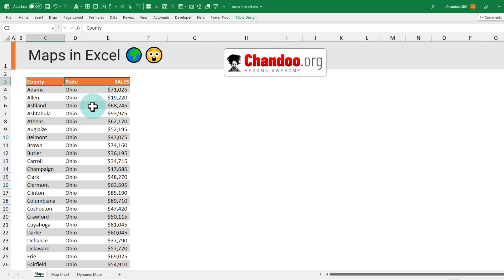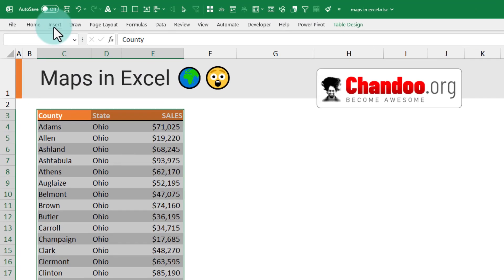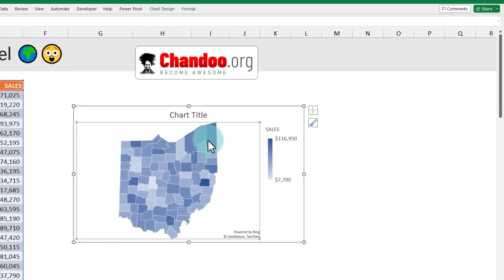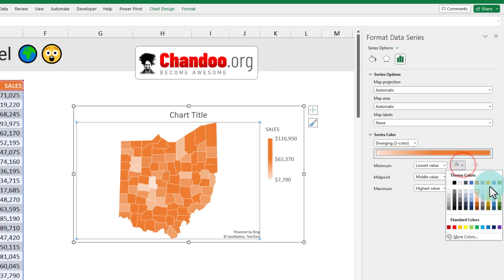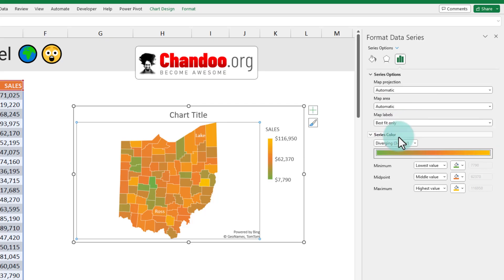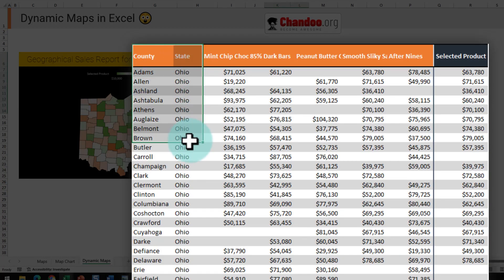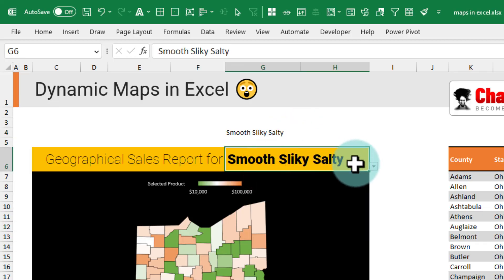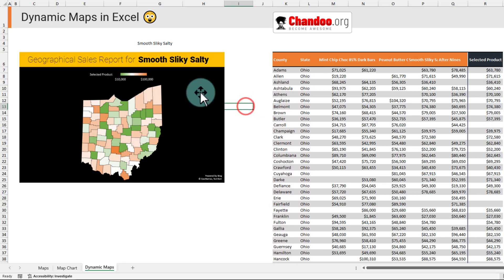How to make a Map Chart in Excel - Quick & Simple Tutorial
You can create easy and powerful map charts in Excel in just 3 steps.

1) Select your data (geographical column and some numeric column)
2) Go to Insert Ribbon and click on Maps → Filled Map
3) There is no step 3. Your map is ready!

More on charting:

I love making beautiful & insightful charts. Do watch these other tutorials for some tips & wins on making amazing charts.

Even more on charting & advanced charting:

I cover charting & data analysis extensively in my online course. Consider joining that program if you want to become a master storyteller with your data. to sign up.